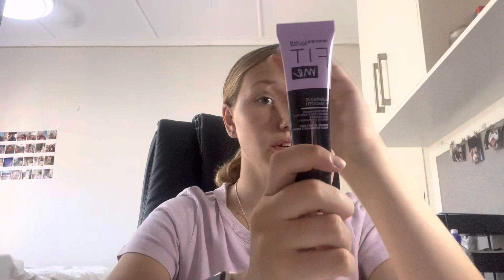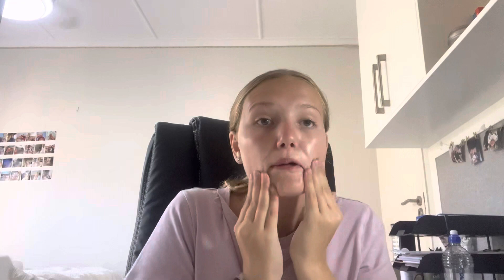Makeup routine ( disclaimer : not a tutorial )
please do not take this as a tutorial. I have absolutely no idea what i’m doing 🥰